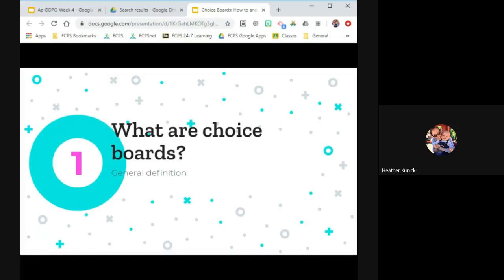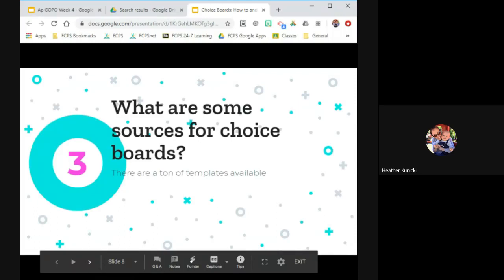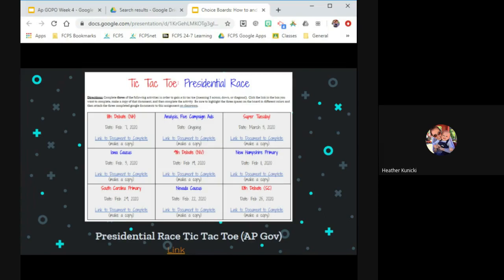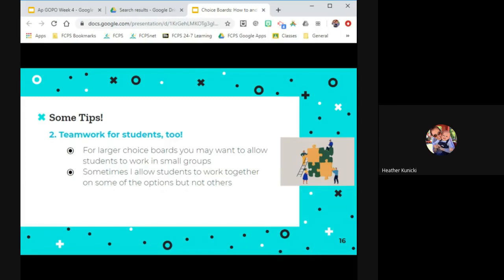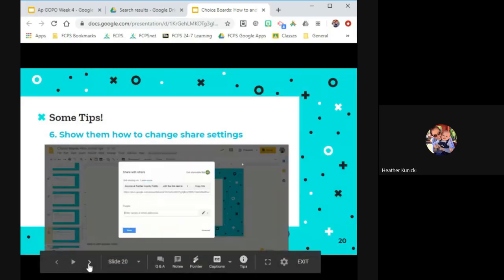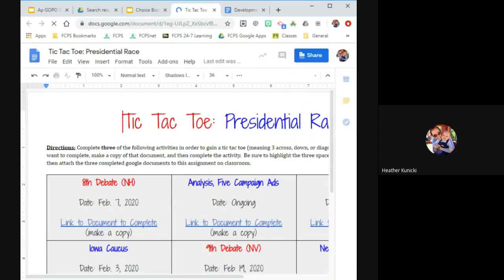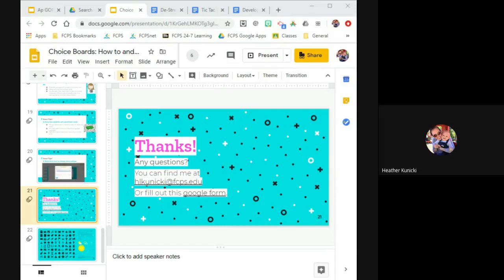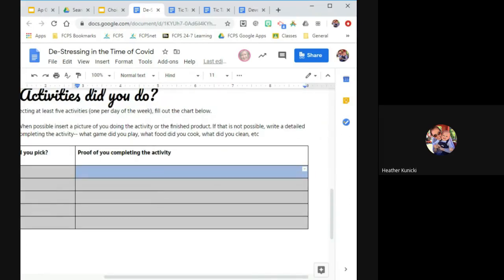Choice Board Demo 5/7/2020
Lee Social Studies teacher Heather Kunicki shows how Choice Boards are a great way to over students multiple different activities to learn new information and to review.